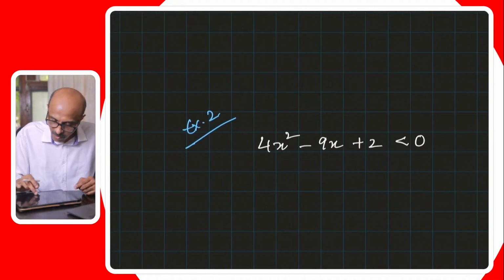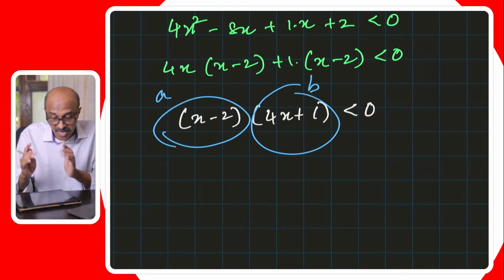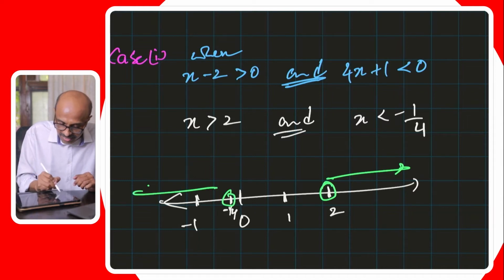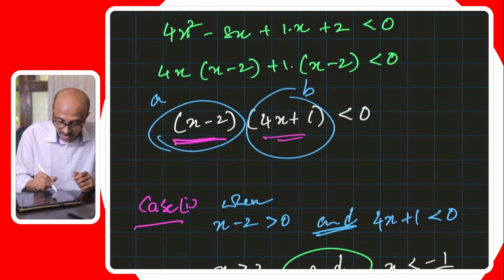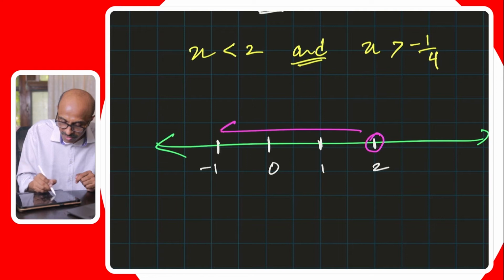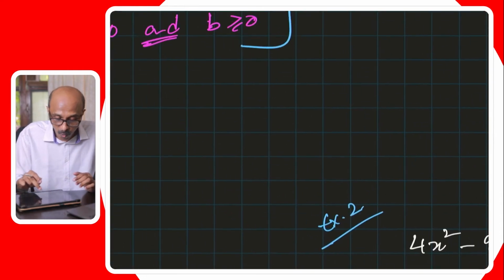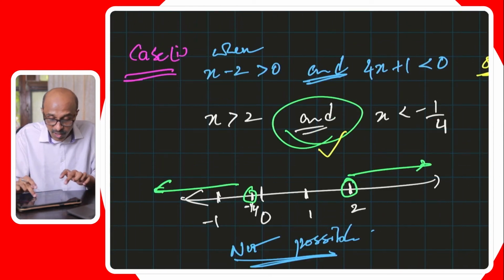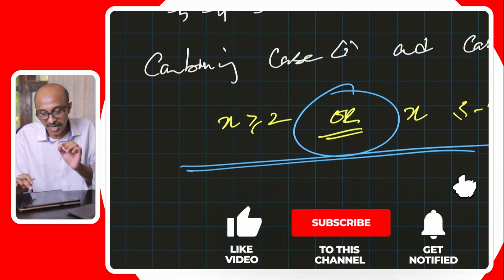Solving Quadratic Inequalities (Algebraic Method) - Part 2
In this video I will use an algebraic technique to solve quadratic inequalities that are negative (aka less than zero)

There is a mistake in the factors: it should have been (4x-1) and (x-2). I made a mistake in splitting -9x. The correct split should have been -8x and -x.
Thanks to Ayan Banerjee for pointing this out!